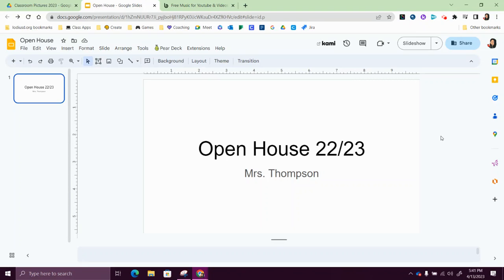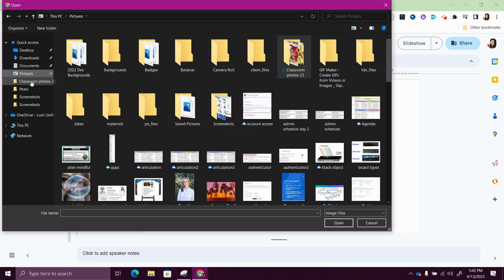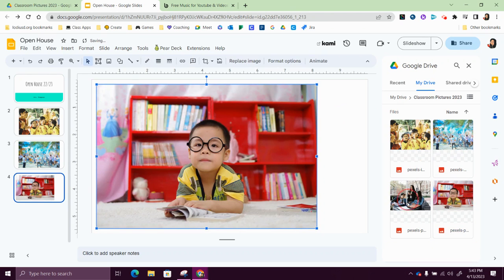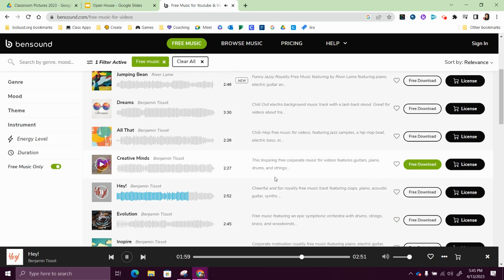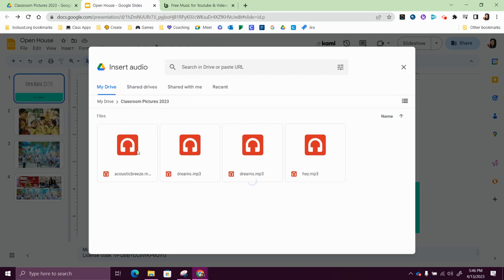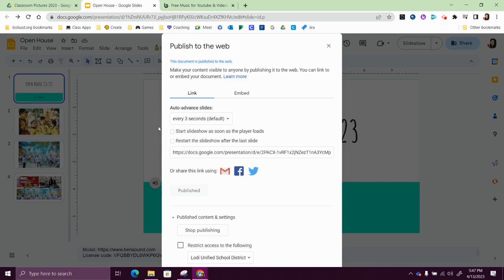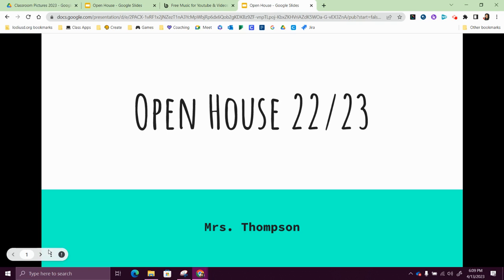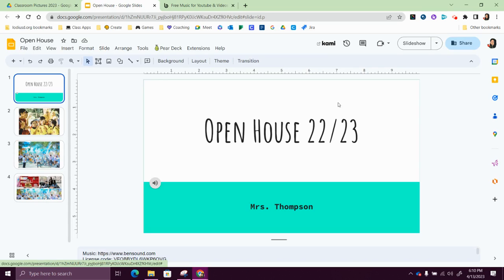Creating a Picture Slideshow in Google Slides (updated)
Attribution